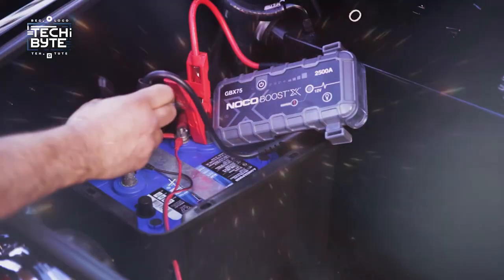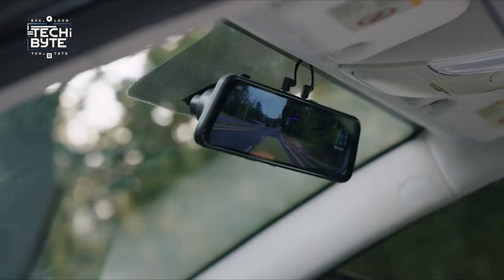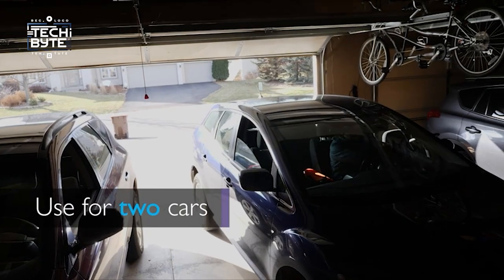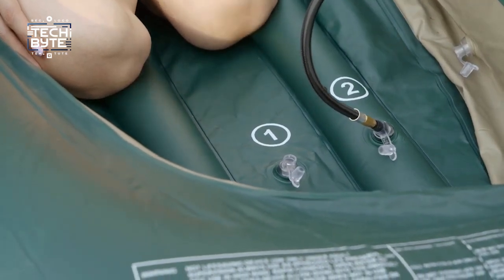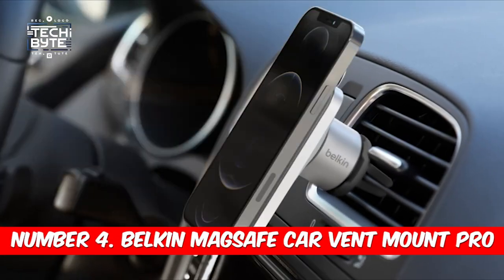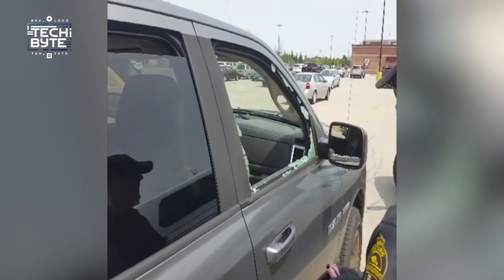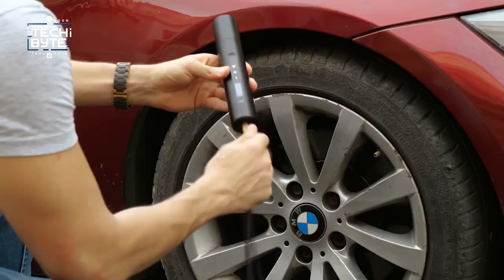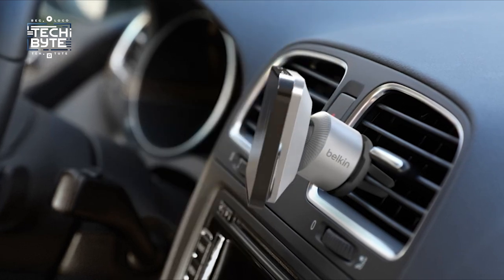Awesome car gadgets You’ll Want To Buy!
Discover the future with these amazing gadgets! From a color-changing car to a health-focused watch, explore the latest in tech innovation. Pedal while you work with the Acer eKinekt BD 3 bike desk or enjoy the LG OLED T, the world's first wireless see-through TV. Don't miss out on these cool room gadgets!
Revamp your drive with the Top Car Gadgets of 2024! 🚗💨 Dive into a world where technology meets the open road, bringing you the coolest, most futuristic car gadgets that promise to elevate your driving experience. From innovative safety devices to comfort-enhancing marvels, we've scoured the future to bring you gadgets that are sure to make every journey more enjoyable and hassle-free. Discover the top picks that will transform your car into a cutting-edge haven of tech wizardry. Gear up for an adventure with gadgets that not only enhance your safety and convenience but also ensure your ride stands out in the tech game. Don't miss out on our top selection, including the futuristic Pelsey P12 Pro Smart rear-view mirror, the magical Color Coral Cleaning Gel, the precision of the Fman Parking Assist Guide System, and the comfort of the Snailax Xatu Massage Cushion. Find your perfect gadget match and make every drive an experience to remember.

🌟 Highlights:
- **Innovative Safety Features:** With gadgets like the Resqme Car Escape Tool and the Fman Parking Assist, ensure you're always prepared for the unexpected.
- **Ultimate Comfort:** Dive into luxury with the Snailax Xatu Massage Cushion, making every journey a relaxation session.
- **Tech Convenience:** Embrace the future with the Garmin Speak with Amazon Alexa, bringing hands-free control to your driving experience.
- **Maintenance Made Easy:** Say goodbye to car maintenance woes with the Color Coral Cleaning Gel and the Noco Portable Jump Starter.

- "Tech Gadgets That Will Change How You Game" for the latest in gaming accessories.
- "The Future of Home Technology" to discover gadgets that will transform your living space.
- "Essential Tech Gadgets for Your Everyday Carry" for tips on enhancing your daily tech game with portable wonders.

Elevate your driving and tech experience combined, only with TECH BYTE.

CHAPTERS:
0:05 - Intro
0:54 - Pelsey P12 Pro Smart Mirror Review
1:38 - ColorCoral Cleaning Gel Overview
2:23 - Fman Parking Assist System Demo
3:16 - Nerr Portable Air Compressor Review
4:11 - Garmin GPS & Amazon Alexa Integration
5:16 - Belkin MagSafe Car Mount Review
6:04 - Resqme Car Escape Tool Explained
6:48 - NOCO Boost Plus GB40 Unboxing
7:49 - Snailax Shiatsu Massage Cushion Test
8:51 - Outro